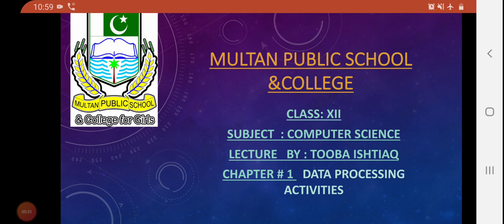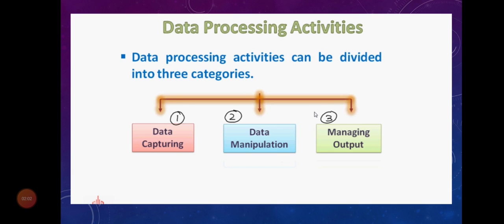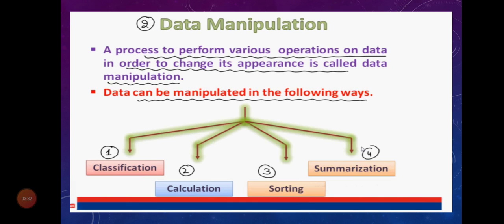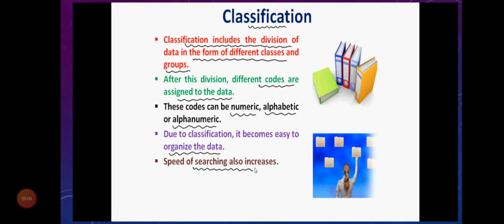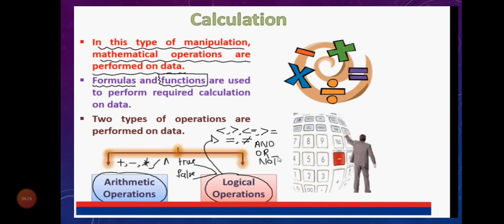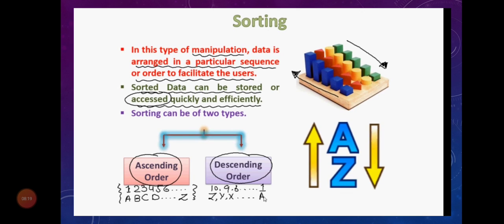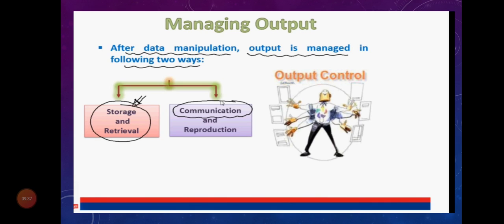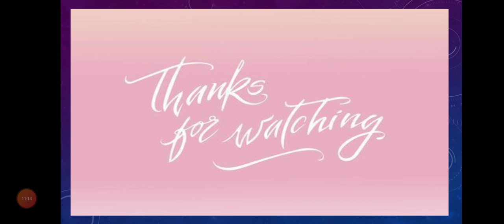Computer science lecture by Tooba ishtiaq for class XII Data processing activities